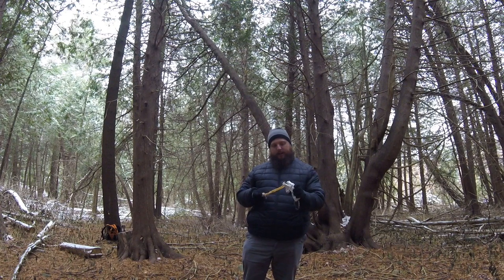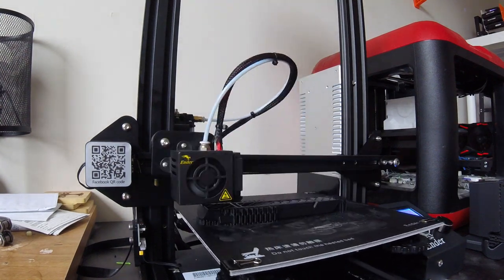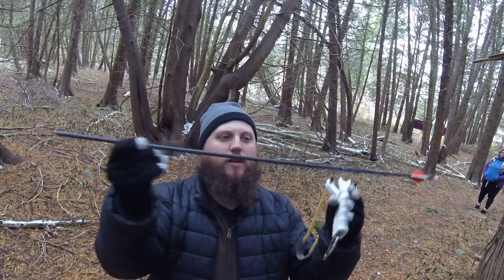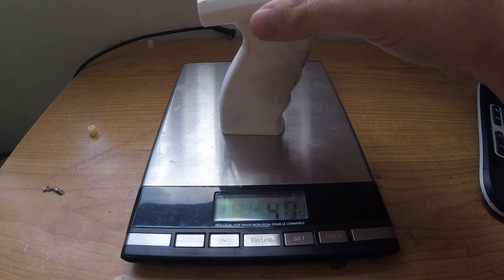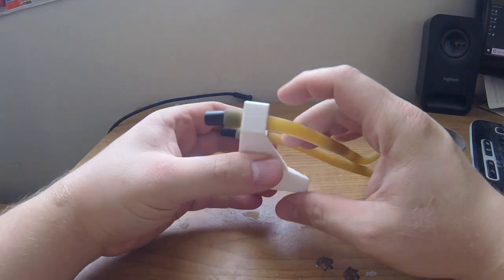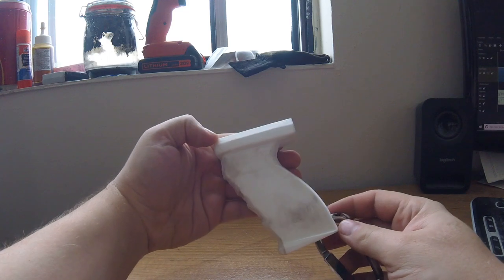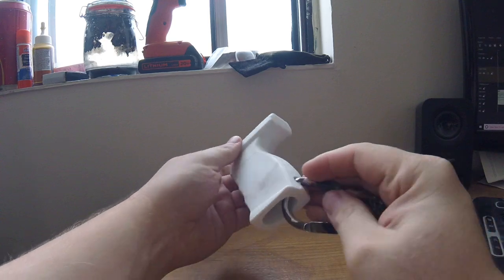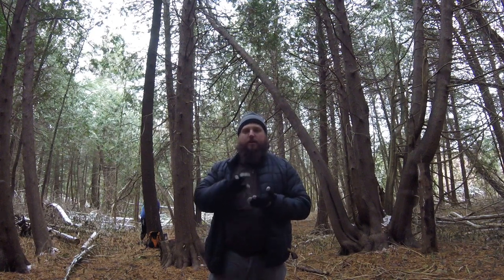I Designed and 3D Printed a Custom Modular Sling Bow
For me, 3D Printing offers a lot of interesting possibilities for new types of gear for bushcrafting, backpacking, camping, hunting, or any other outdoors recreation. Whether it be new gear, customized gear for a specific purpose, or parts to fix your existing gear--3D Printing will revolutionize everything at a personal scale as the technology improves.

Here on the Mike in the Woods channel, we are going to begin exploring interesting ways the futuristic technology of 3D Printing can merge with outdoors & backwoods activities. First up on the list is this fully modular 3D Printed Sling Bow--able to fire arrows, steel shot, pebbles, or anything else of sufficient mass & size. Something I designed for my Bug out Bag and INCH bag. Join me as I take it out for a test drive in the local forest!

If you want to get one for yourself, I do sell them!